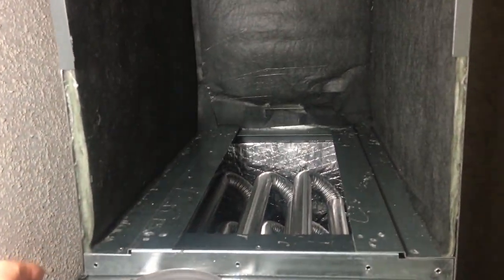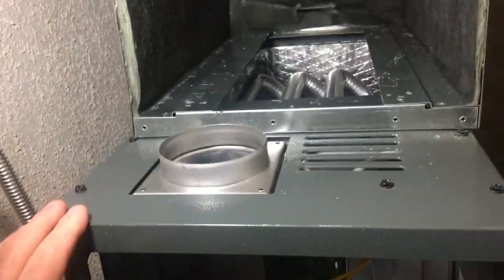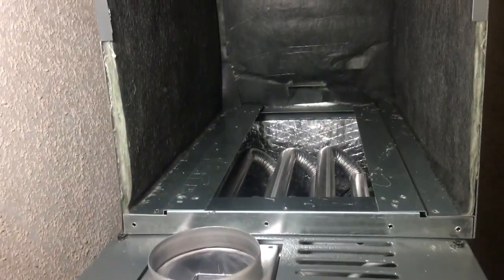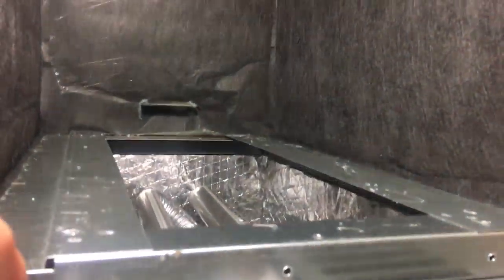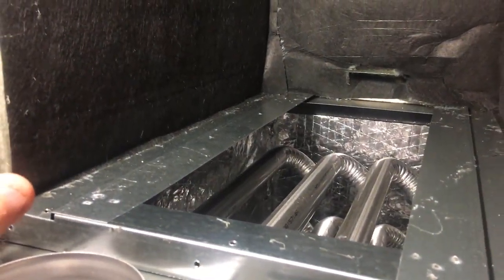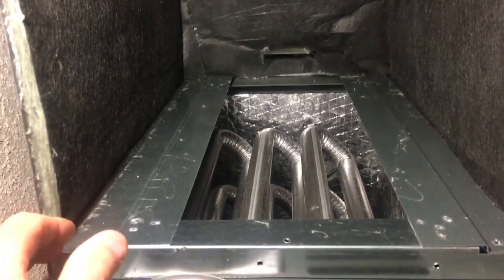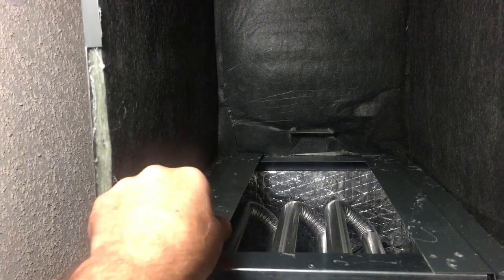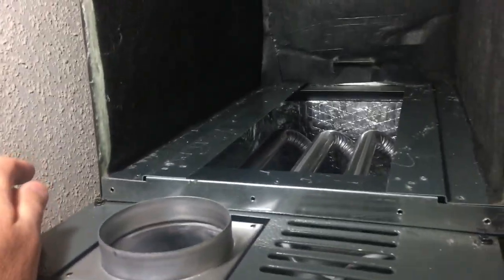Goodman 3 Ton A-Coil Air Flow Restriction ?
60,000 btu Furnace.